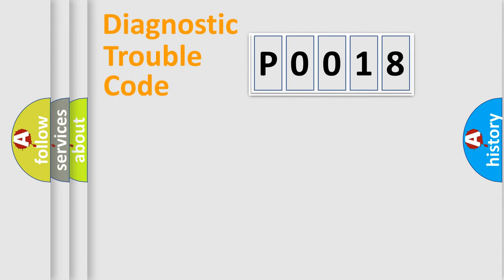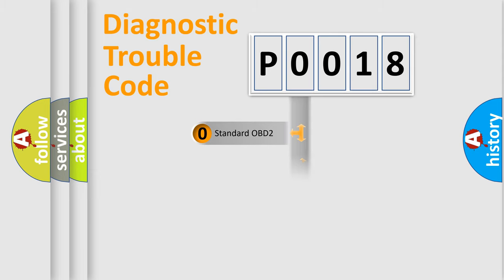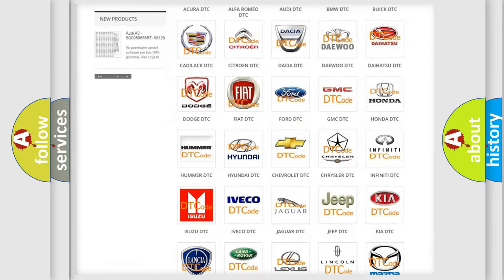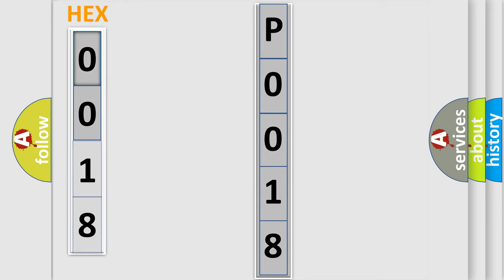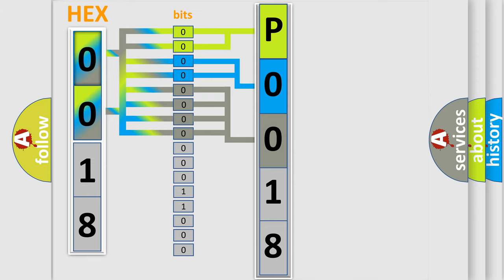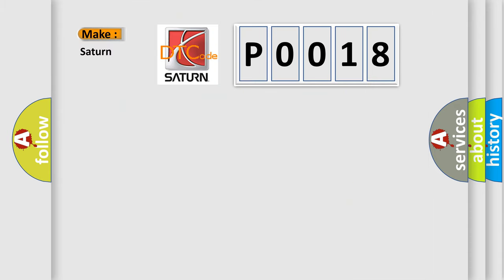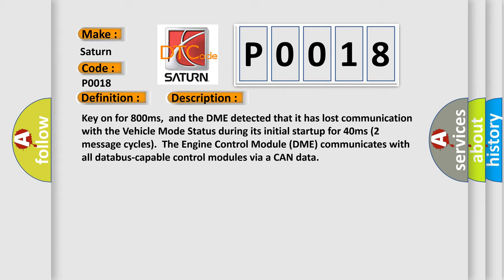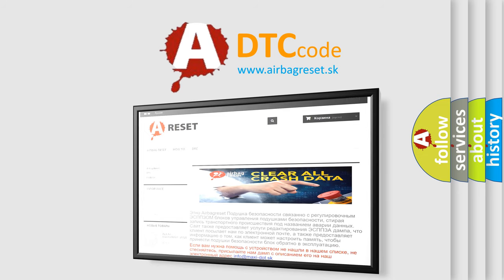DTC Saturn P0018 Short Explanation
Contents:
0:21 Basic DTC analysis according to OBD2 protocol standard.
1:48 Insight into programming
2:58 A diagnostically understandable description of the Diagnostic Trouble Code
3:05 Basic error definition

Make:
Saturn
Code:
P0018
Definition:
Lost Communication With Vehicle Mode Status
Description: